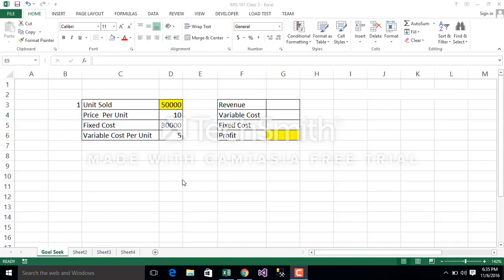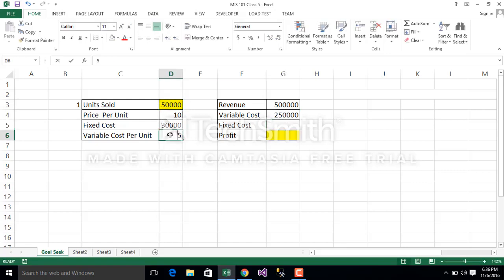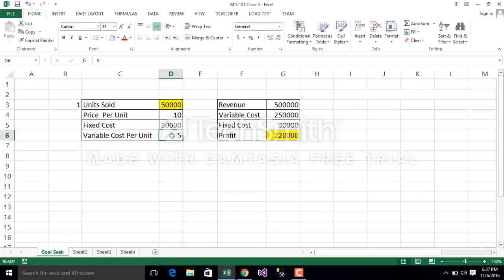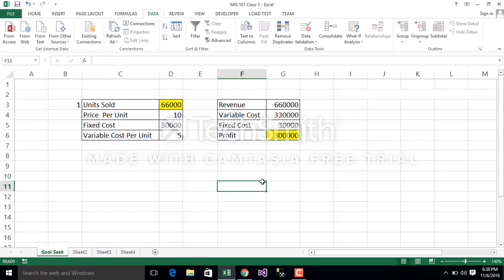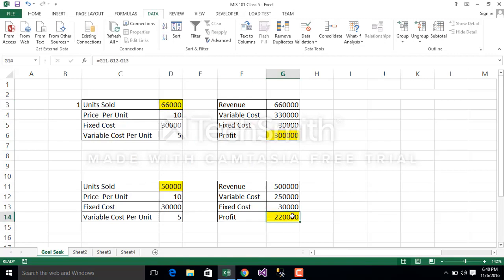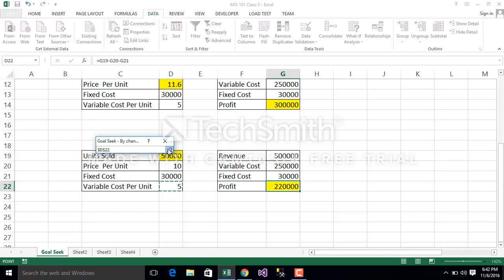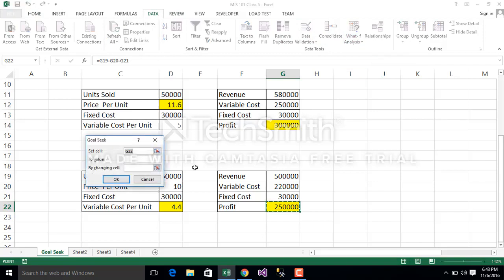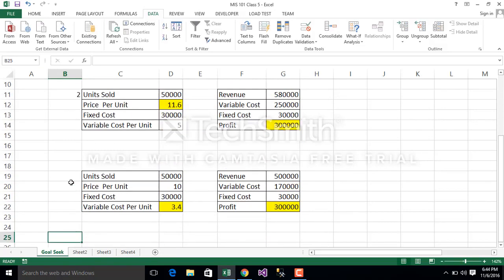Goal Seek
This video shows how to build an appropriate model for goal seek and use goal seek in different situations.